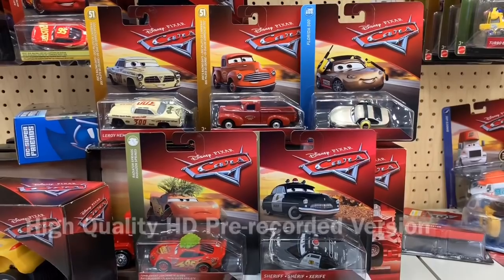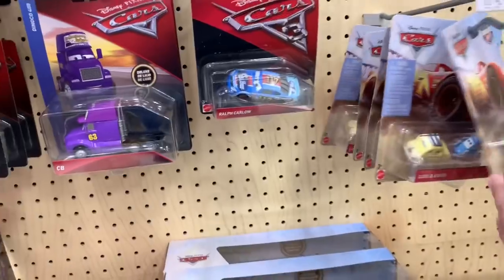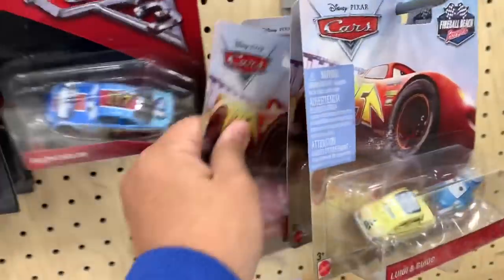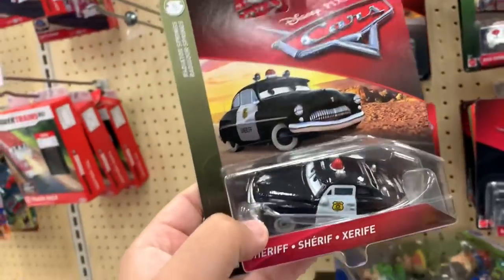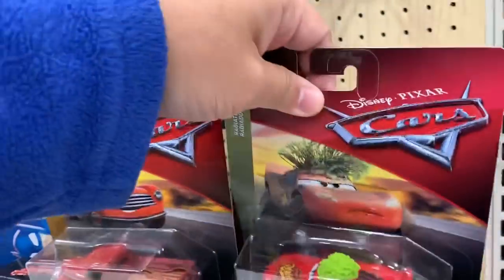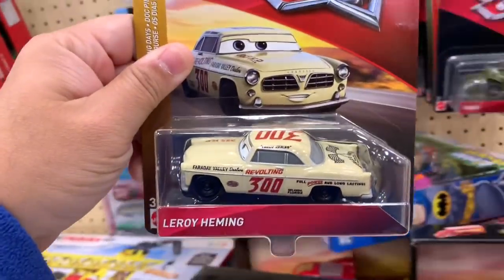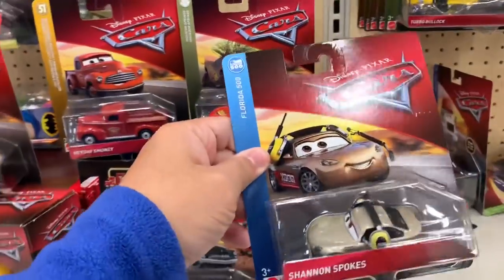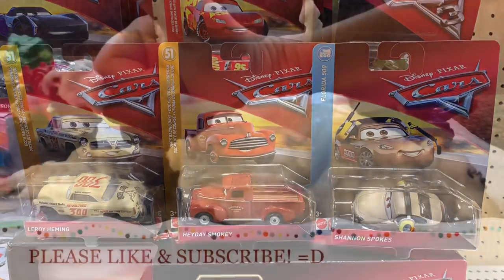2019 Disney Cars Toy Hunt HD Version - Leroy Heming Heyday Smokey Shannon Spokes Tumbleweed McQueen